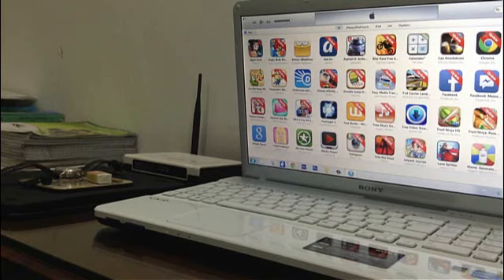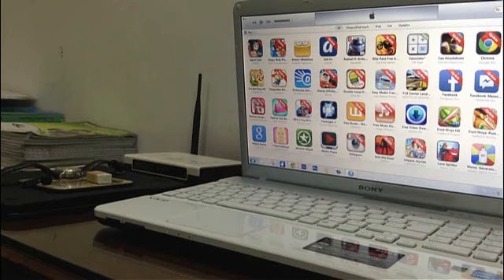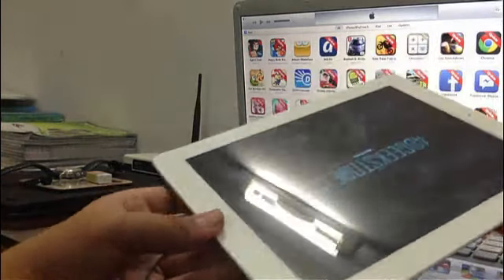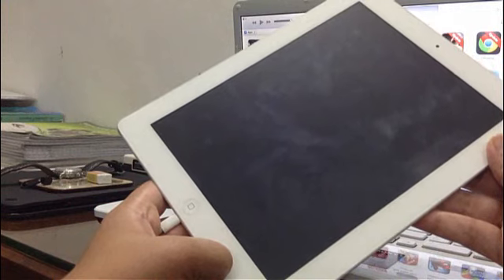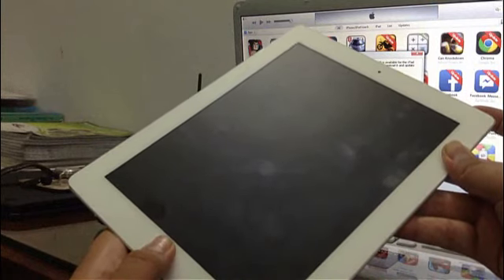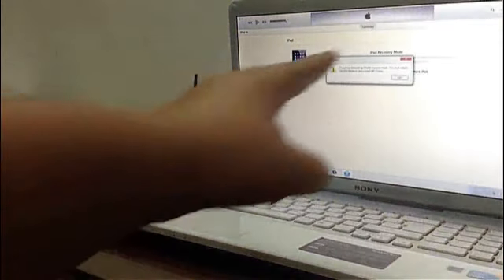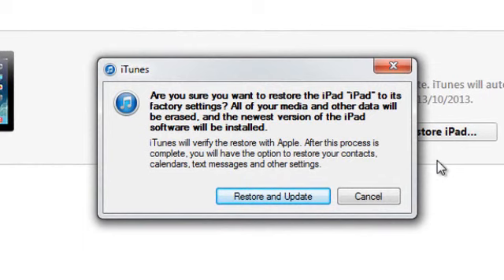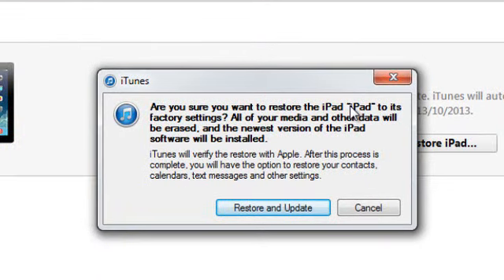How To Fix iOS 7 Beta Activation Error [October 2013]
*MAKE SURE TO HAVE THE LATEST ITUNES VERSION*
In this video , I will teach you people how to get rid of the Activation Error screen on your device running any beta version of iOS 7. You will be able to get rid of it and install the complete and official latest version of iOS 7.